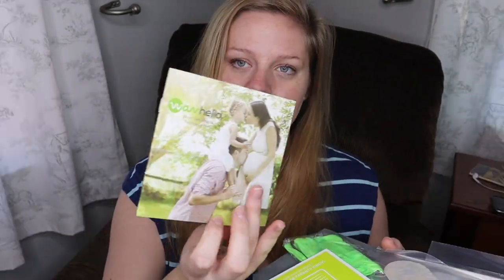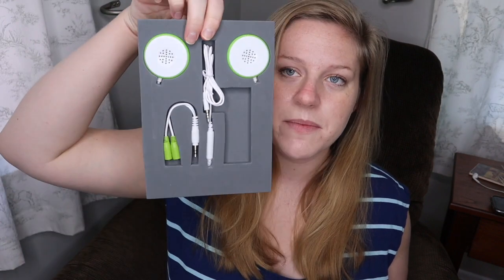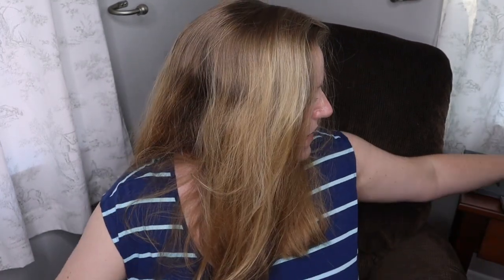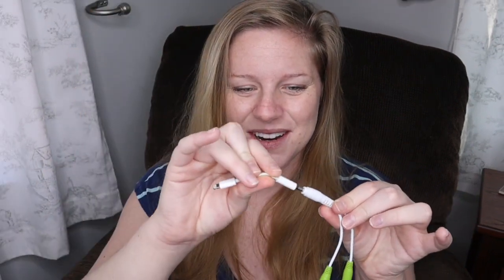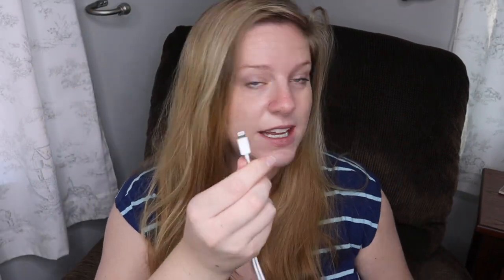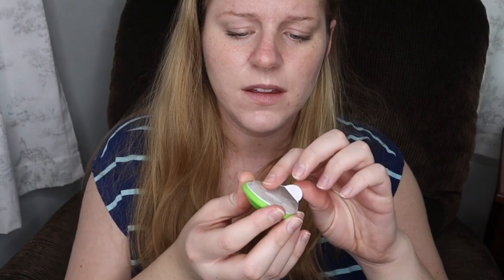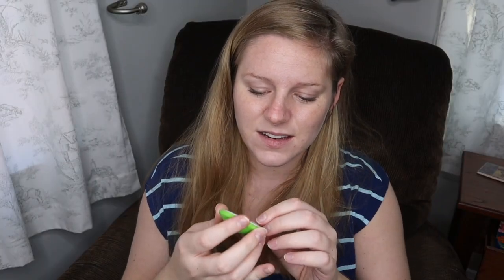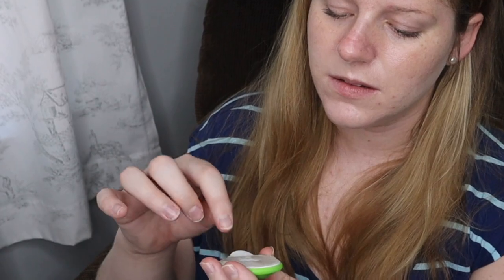BELLY BUDS REVIEW | PLAY MUSIC TO BABY IN THE WOMB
Belly Buds
If you have wondered how to play music to your baby in the womb, tune in for a Belly Buds by Wavhello unboxing, review and demo!  In this product review, I show you the Belly Buds baby bump headphones.  These seem to be the best way to get music from you to your baby in your belly!  Because the music goes straight from the Belly Buds to your stomach, it seems to be the best music for baby brain development in utero.  Happy listening!

*SOCIAL LINKS*